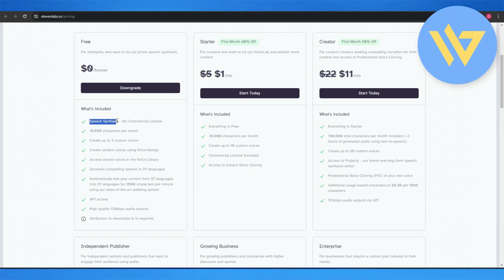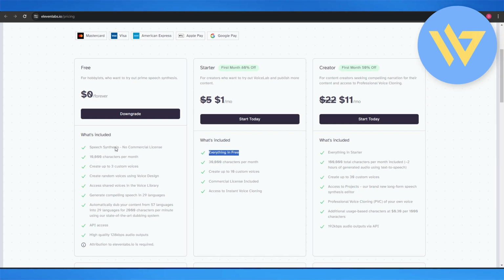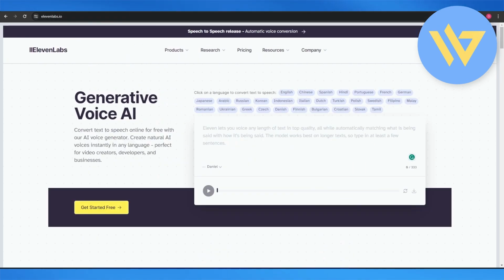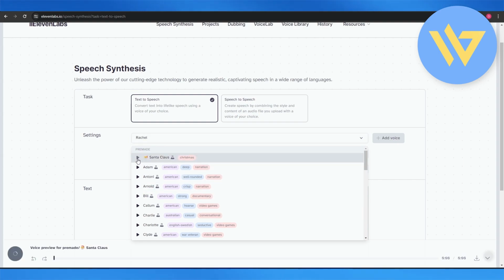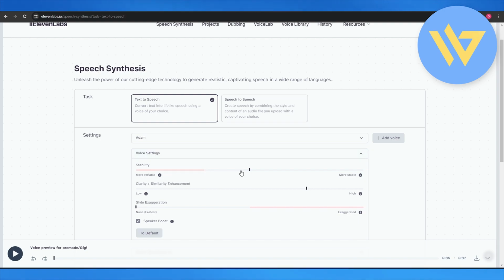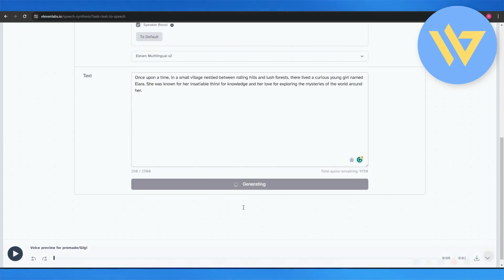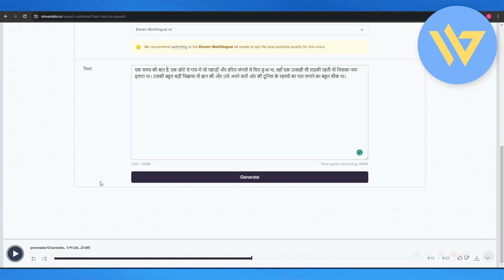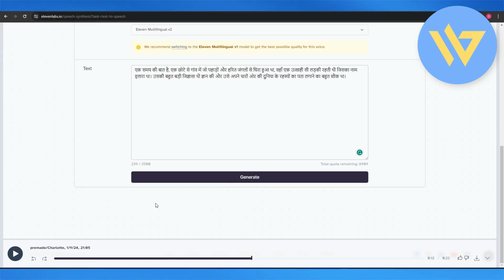How to Dub a Video into Any Language | ElevenLabs Ai | Simple! | 2024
How to Dub a Video into Any Language | ElevenLabs Ai